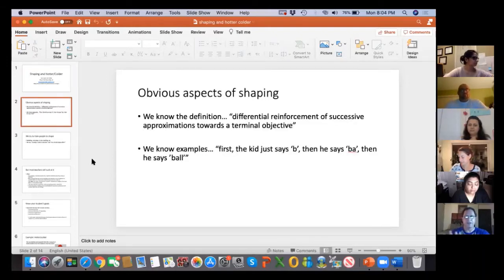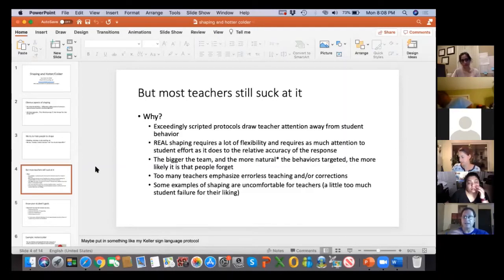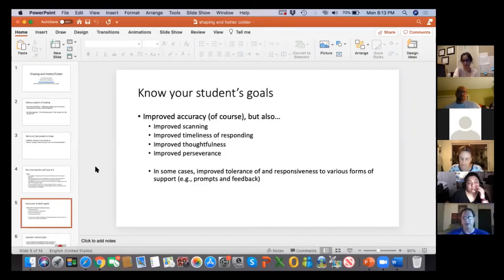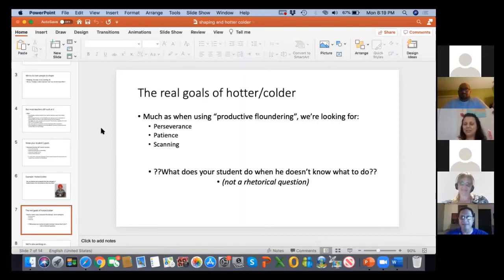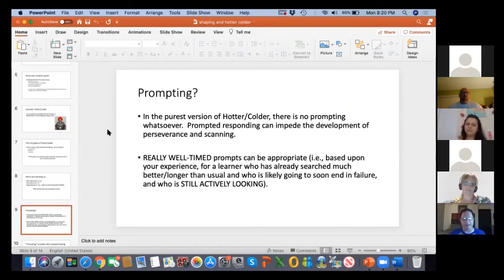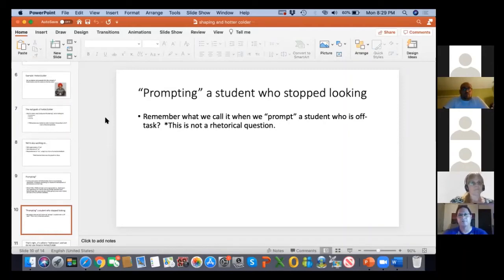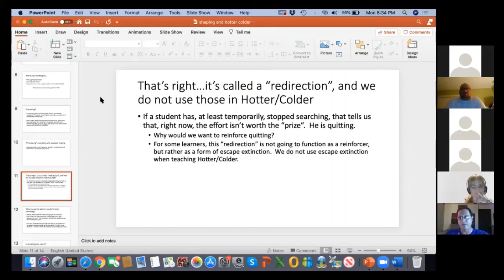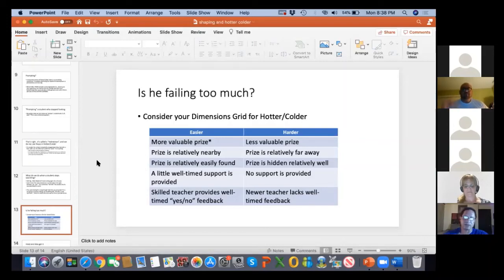Steve Ward Zoom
Special guest Steve Ward stops by and talks about Shaping with the study group.